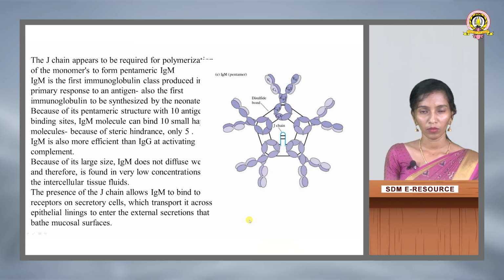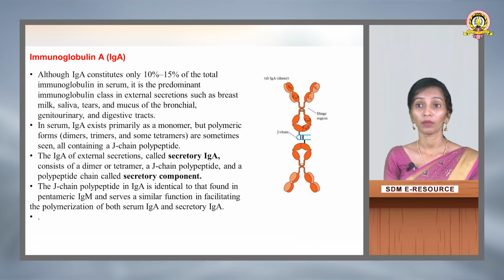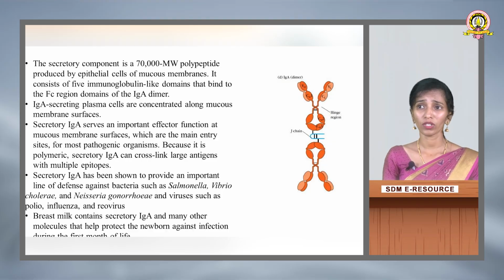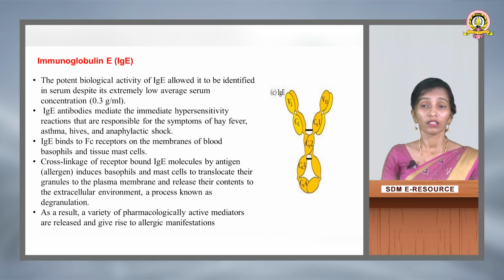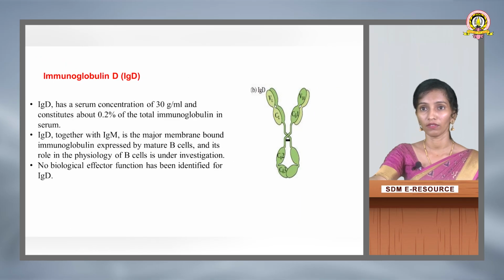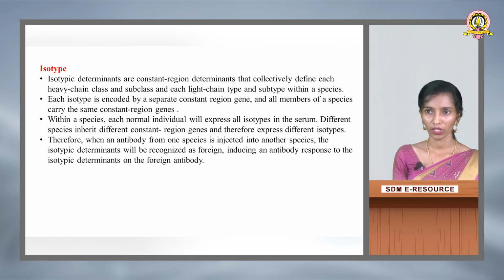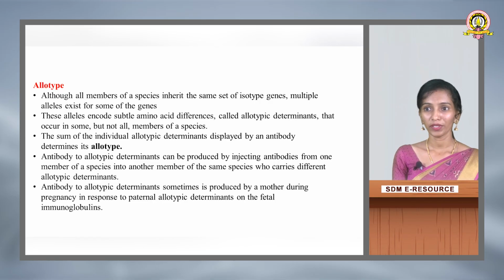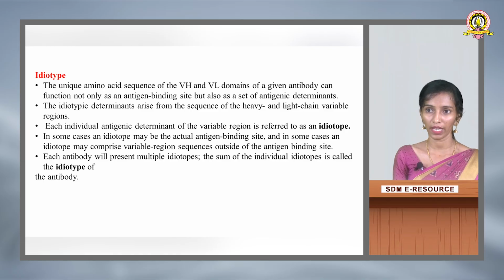SDM E-learning | Antibody structure and classification (Part 2) | Ms. Arpana